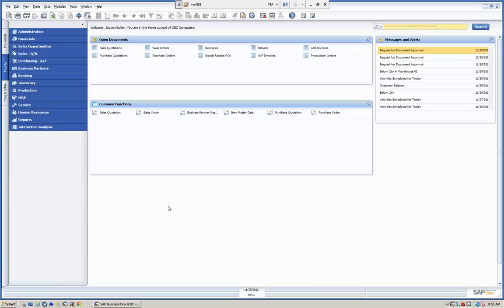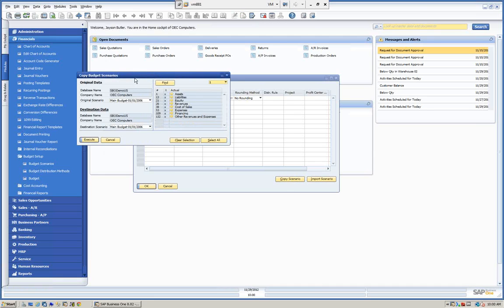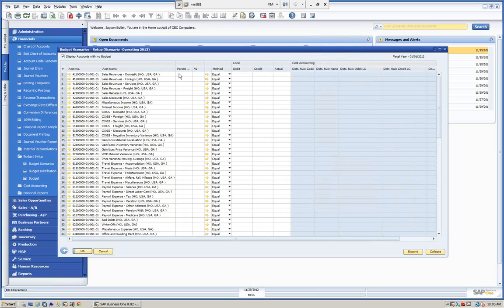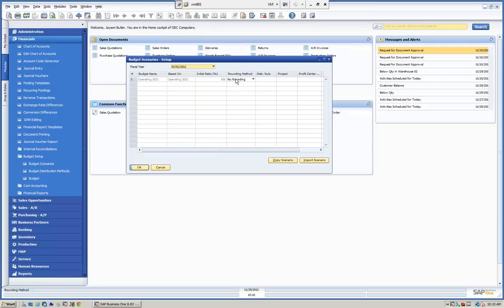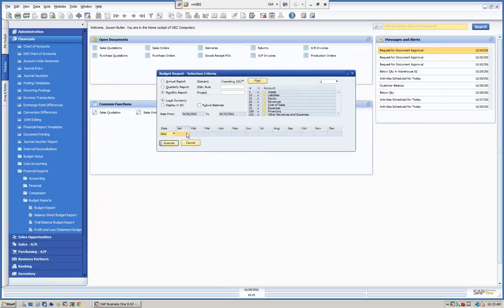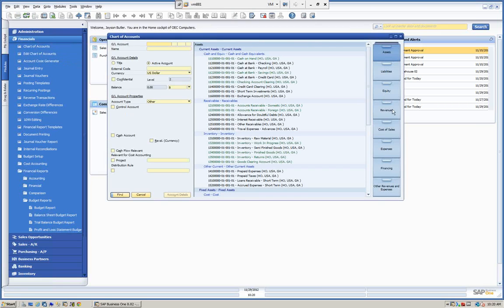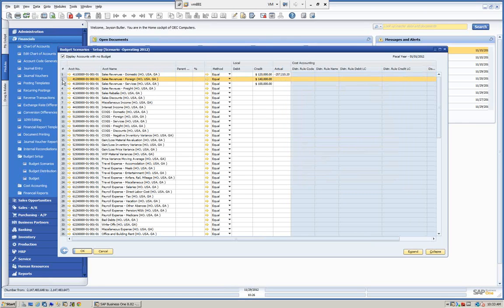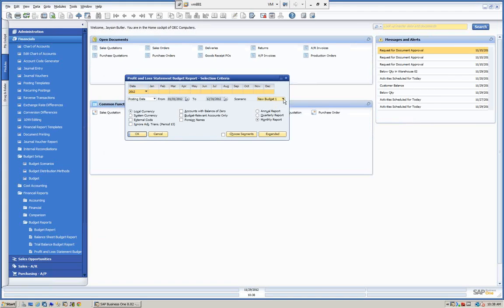SAP Business One How to Manage Budgets in 2017